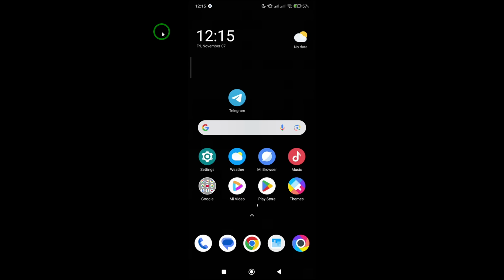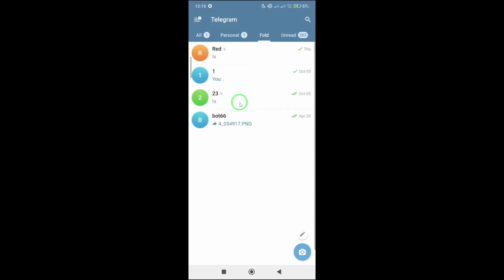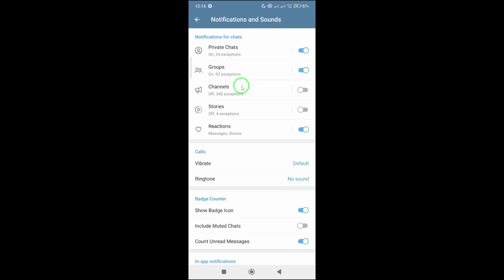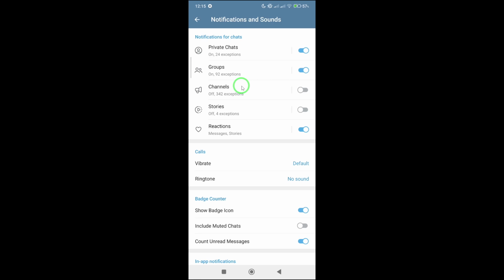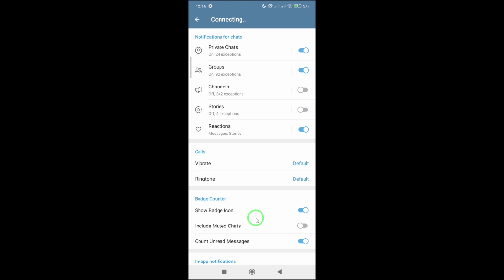How To Change Ringtone On Telegram (Updated)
Learn how to change your ringtone on Telegram with this quick and easy step-by-step guide. Keep your chats and calls fresh by setting your favorite sound for incoming calls. This updated method works on both Android and iPhone.

1. Open the Telegram app on your mobile

2. Tap the three lines (☰) then tap on Settings

3. Go to Notifications and Sounds

4. Choose Calls under the “Notifications” section

5. Tap Ringtone and select your preferred tone

Follow these simple steps to customize your Telegram experience and make every call sound just the way you like it.-

Chapters:
00:00 Intro
00:12 Soultion
01:05 Outro